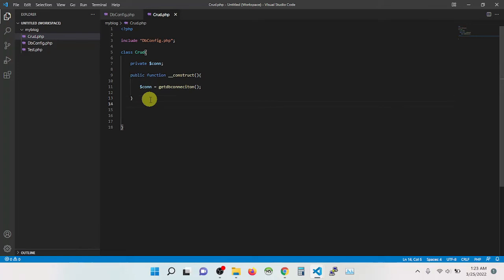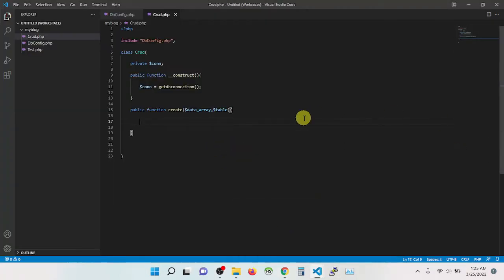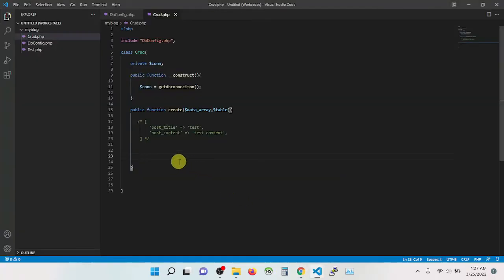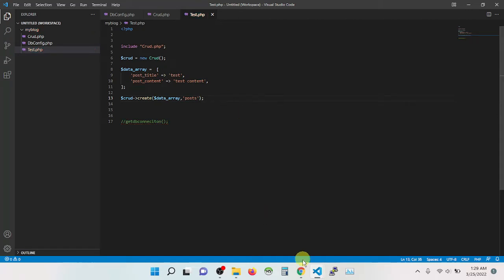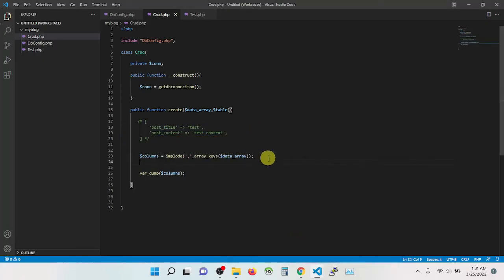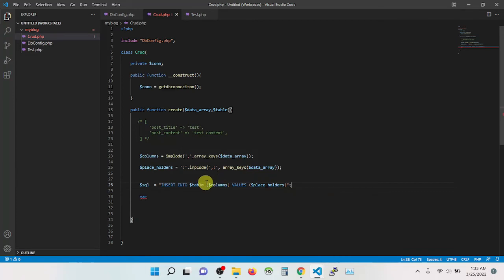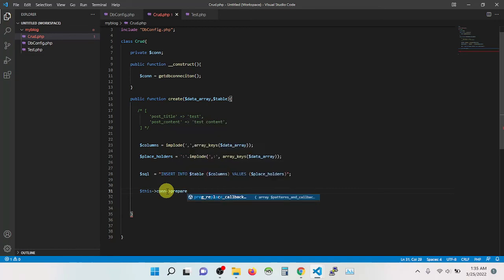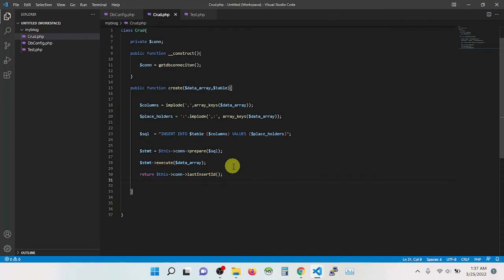CRUD - the create method - build blog a real world blog with php and mysql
The constructor - php real world blog application with php mysql and javascript using OOP